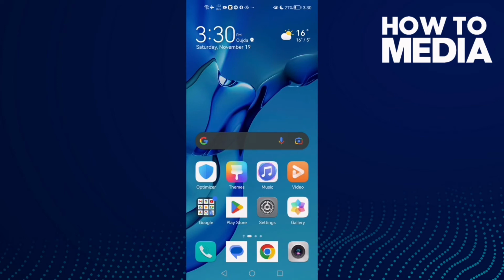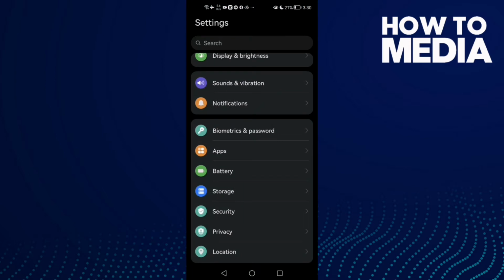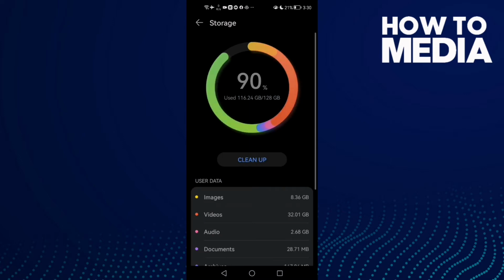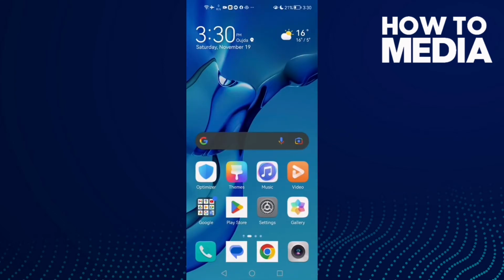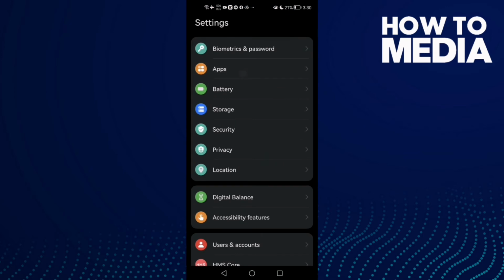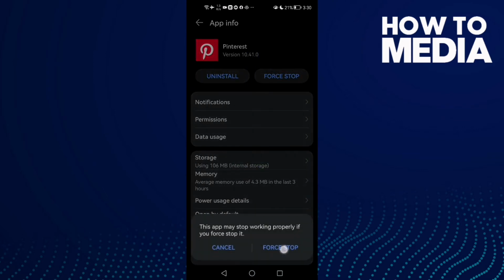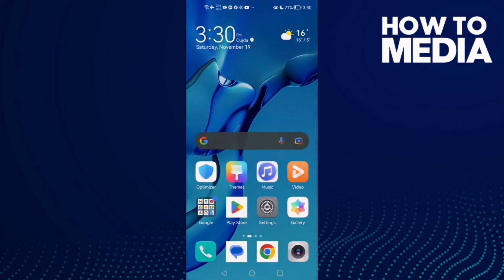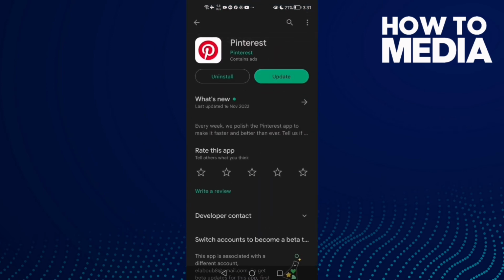How to Fix and Solve Pinterest White Screen on Android Phone - Mobile App Problem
in this video we discuss :